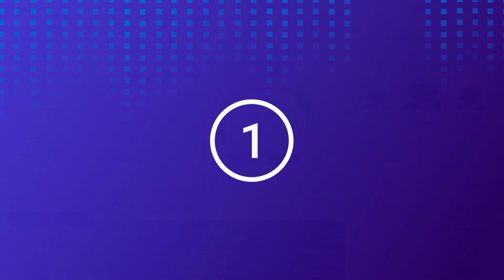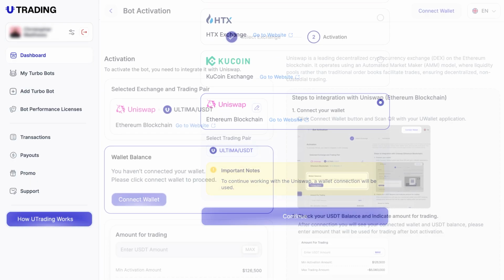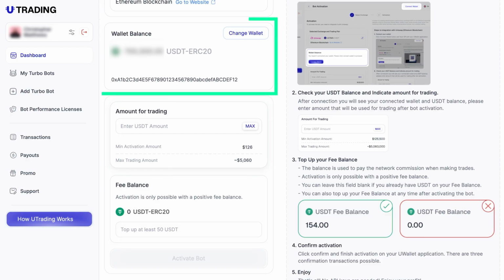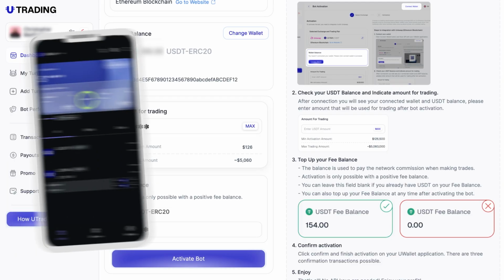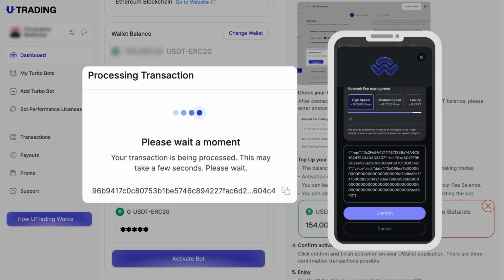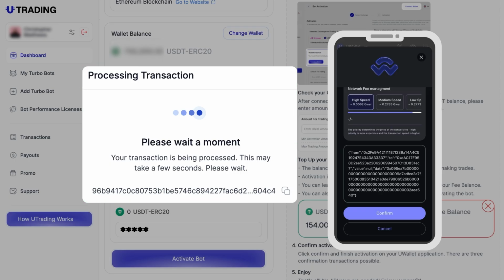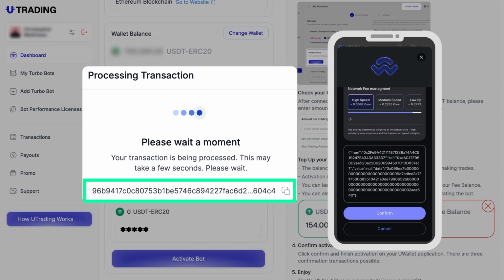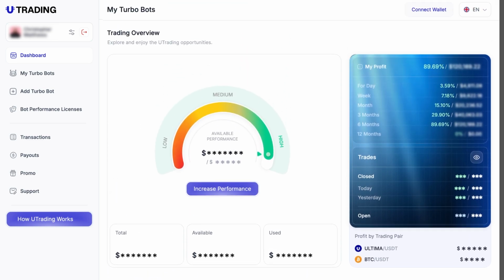UTrading Is Now on DEX: How to Connect the Bot to Uniswap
UTrading is reaching a new level — the Turbo Bot now trades directly on decentralized exchanges.
In this video — a step-by-step guide to connecting the bot to Uniswap via UWallet: how to stop trading on a centralized exchange, activate the bot on a DEX, connect your wallet, top up the Fee Balance, and confirm the activation.
No separate registration on Uniswap is required — the entire process takes place through the UTrading website and the UWallet app. Your funds remain under your control 24/7.